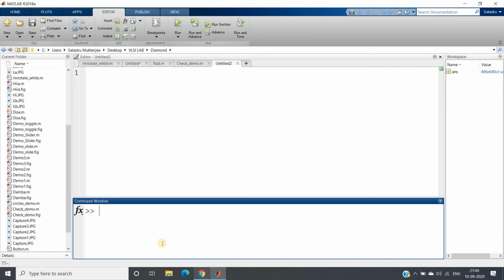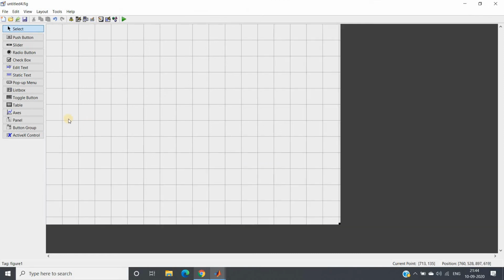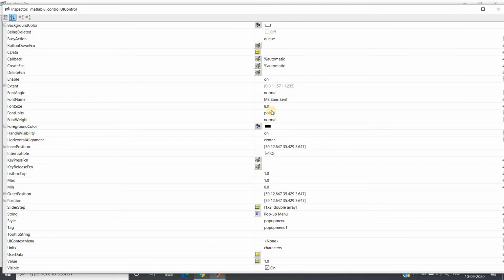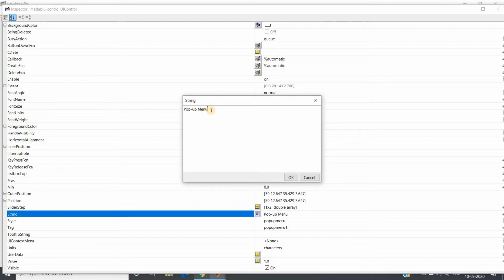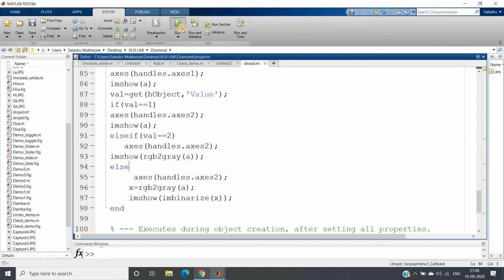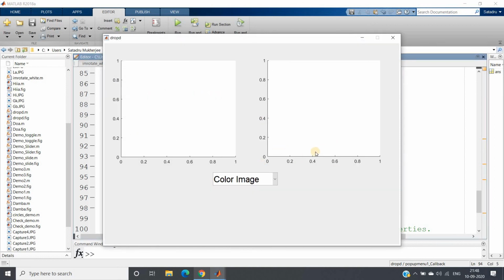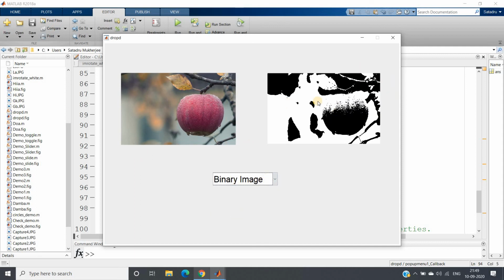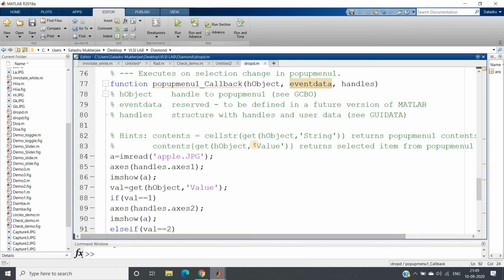Pop-up menu Matlab Gui